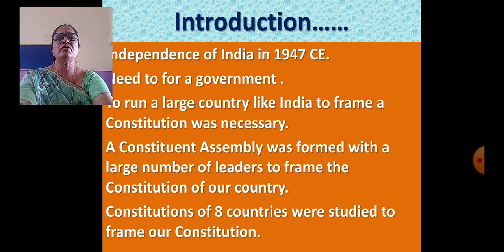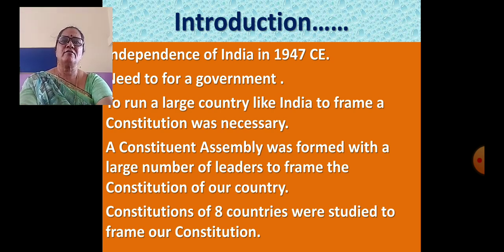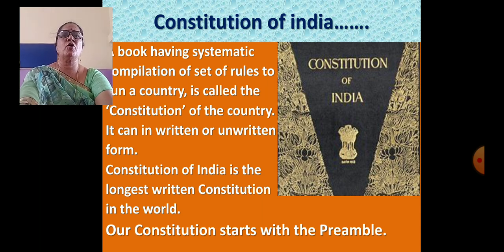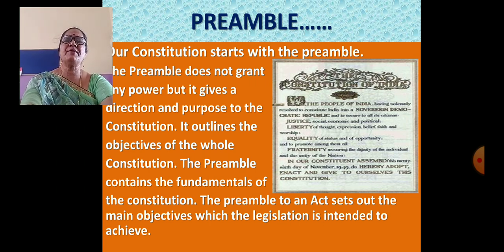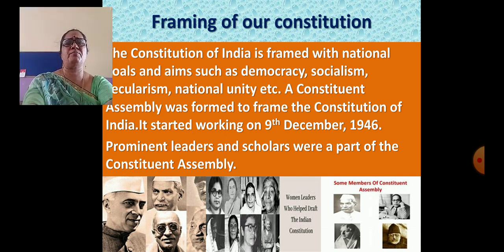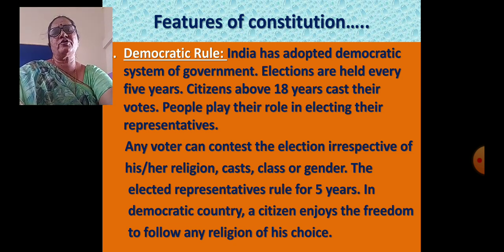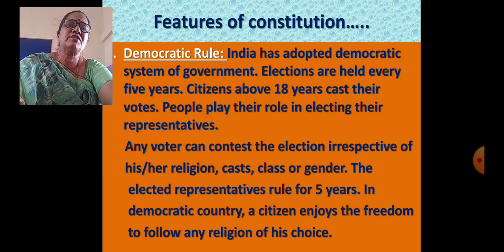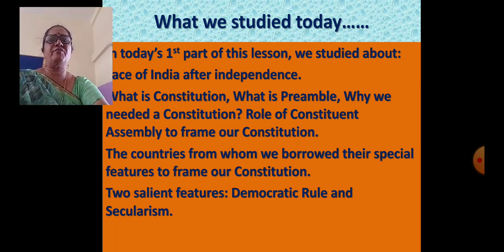Std VIII Social Science Lesson 3 P 1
Online Video Session for Std VIII Social Science Lesson 3 P 1